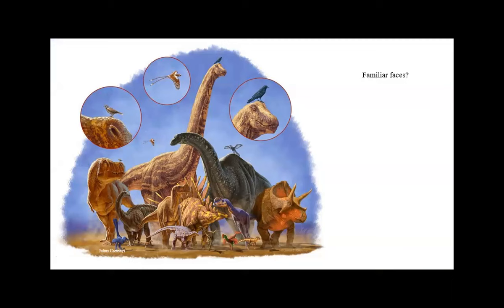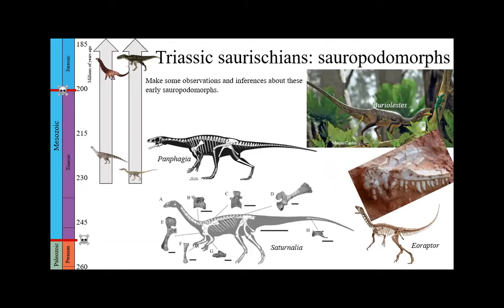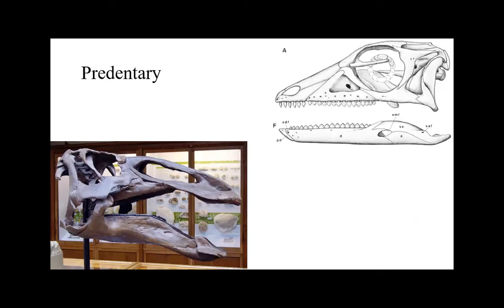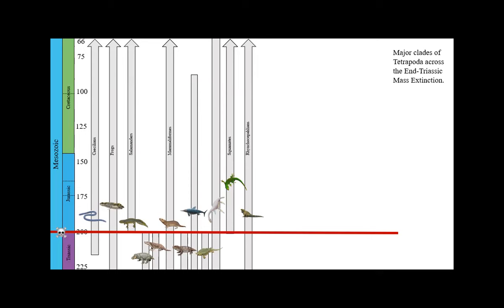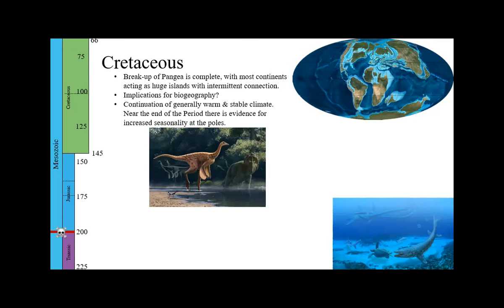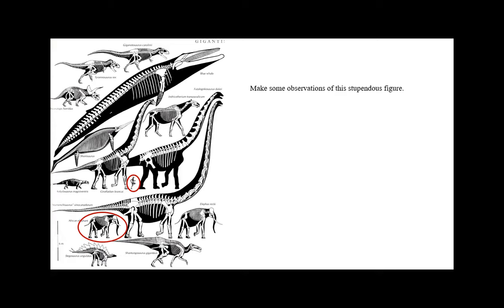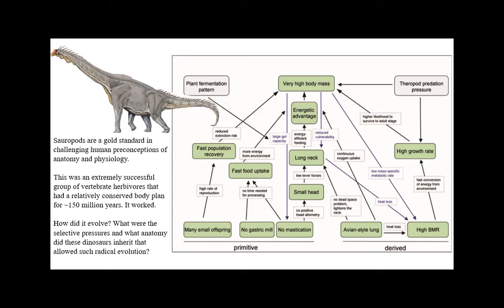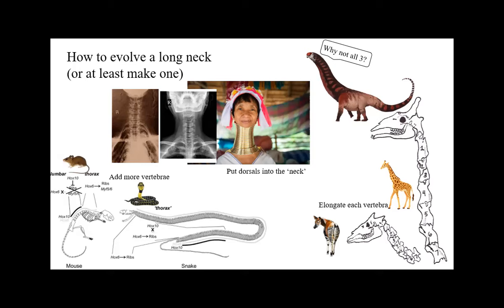Lecture 18: Dinosauria I: Triassic diversity & Sauropoda (March 7)